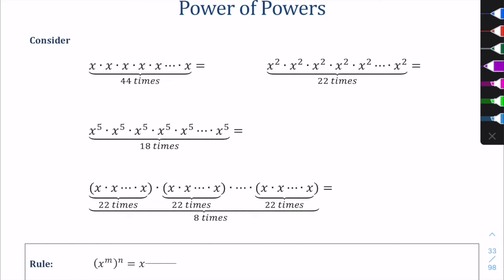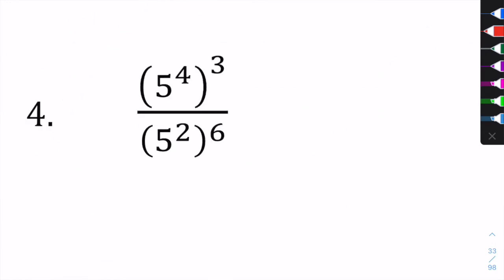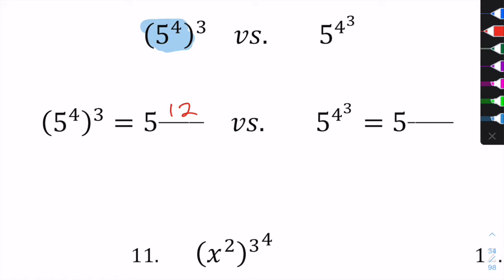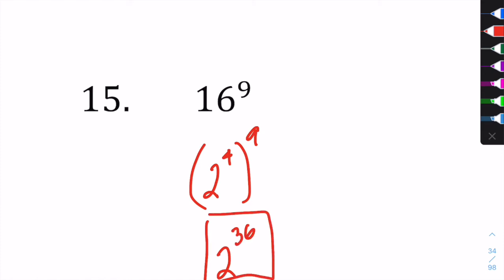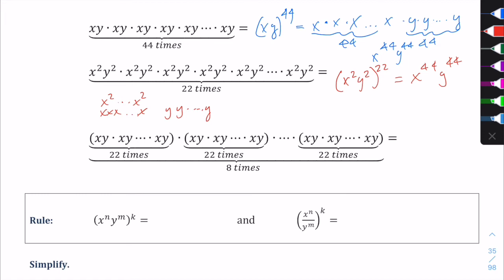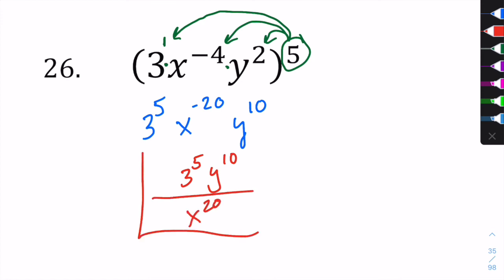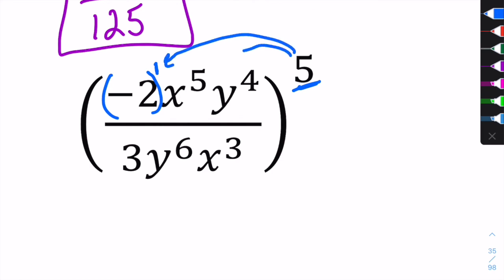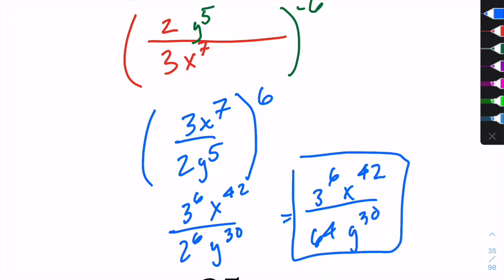Power Of Powers (Part1)